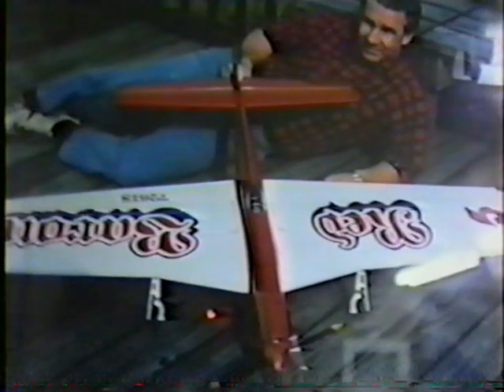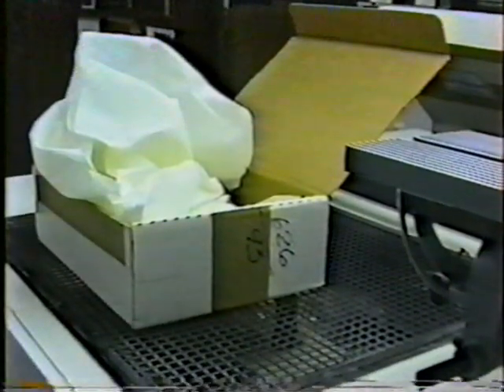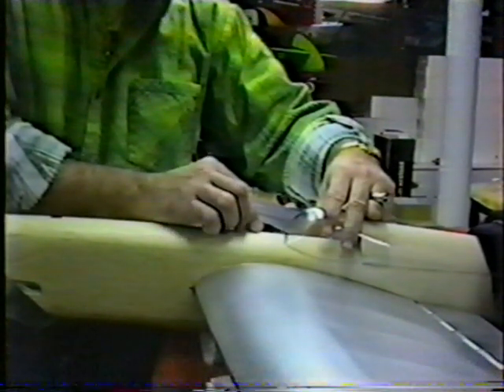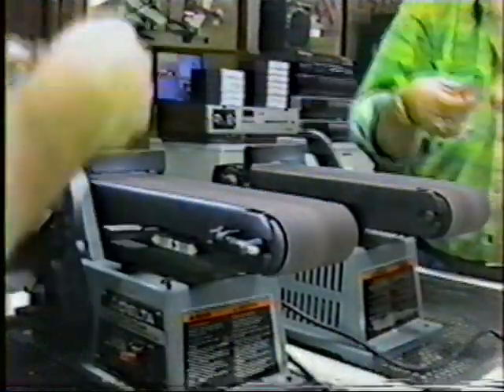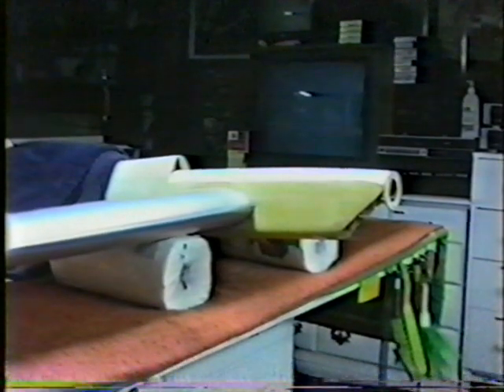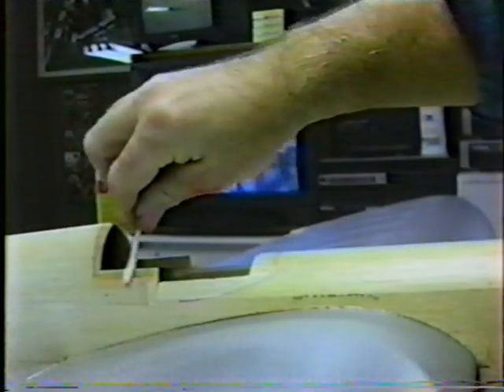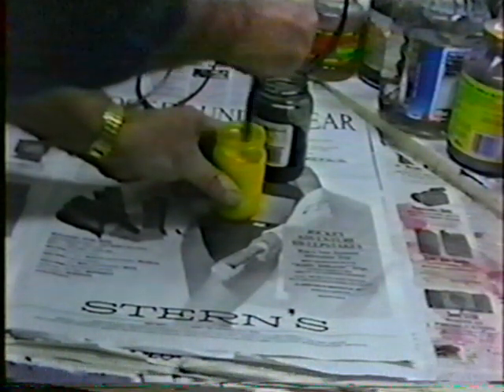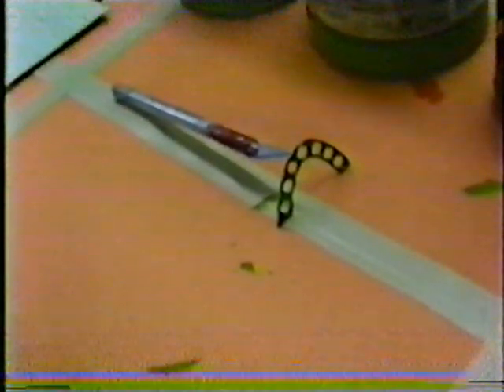'96 SPITFIRE COCKPIT by Windy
This Tape is essentially the same tape as the Spitfire tape 18.  It shows step by step how to make a highly detail cockpit, skills that you can use on any plane really.